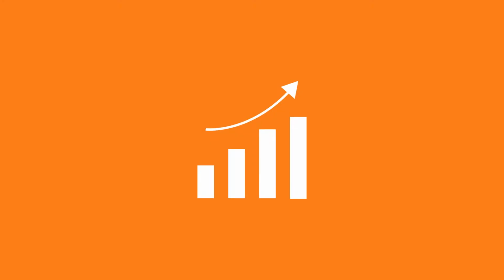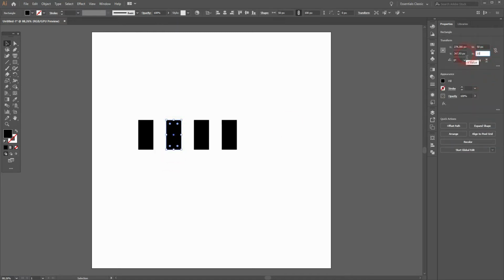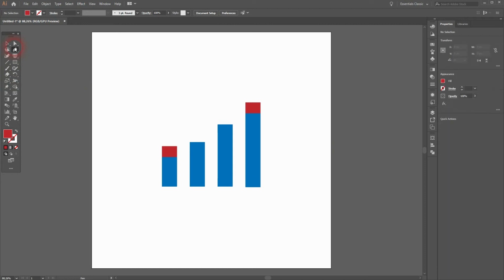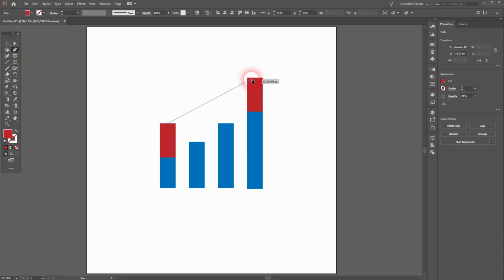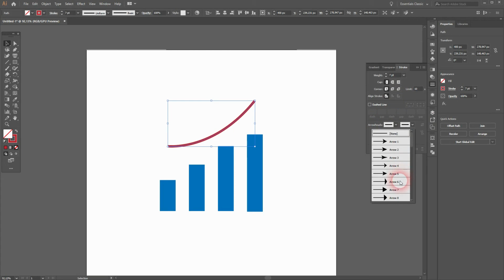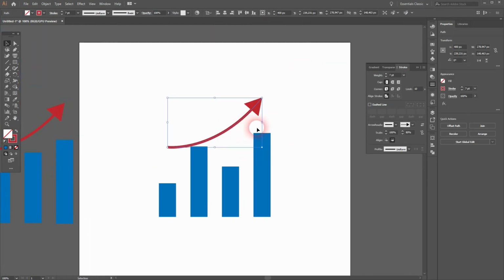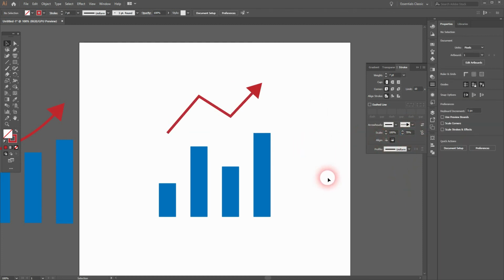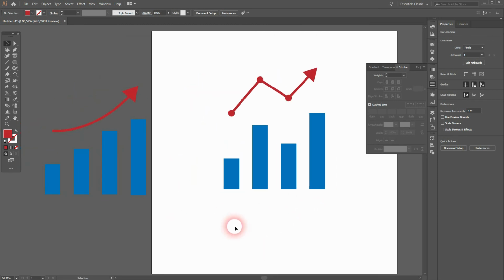Stock icon design in Adobe Illustrator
In this tutorial I'll show you how to create a stock icon design in Adobe Illustrator.